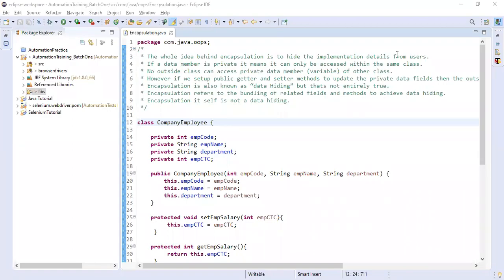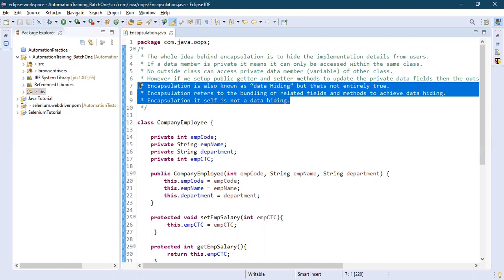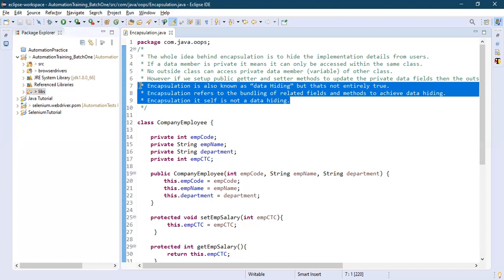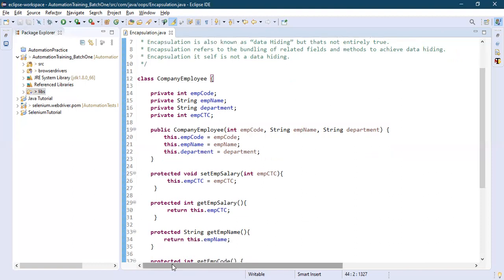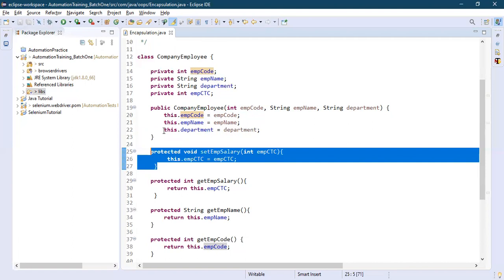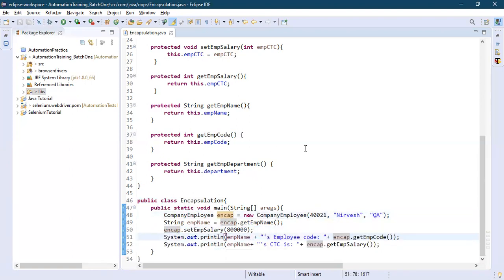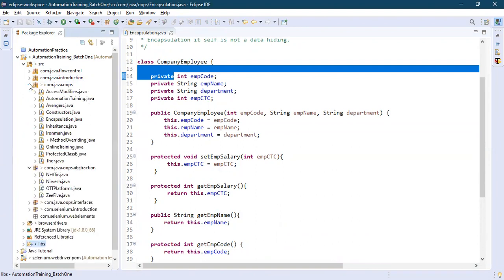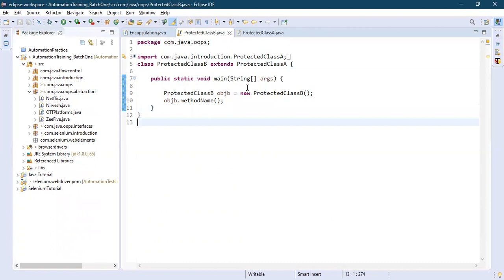Java Encapsulation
This is a recorded session of online training on JAVA

Chapters:
00:00 Java Encapsulation
09:39 Access modifier - Protected